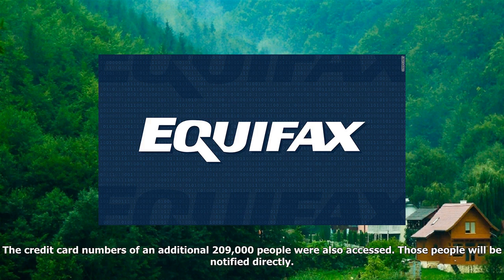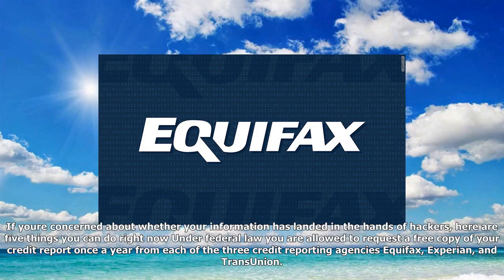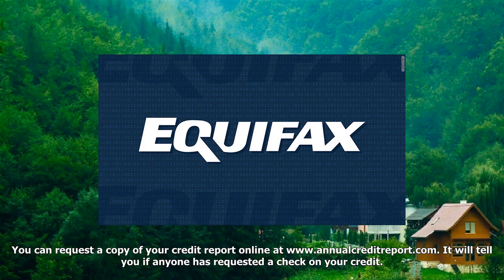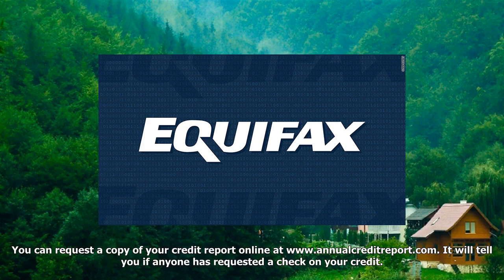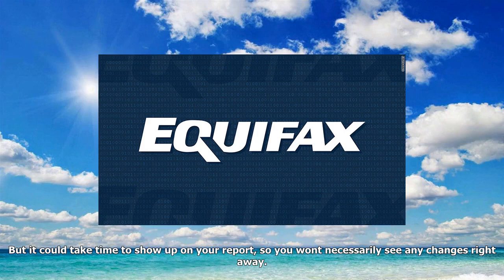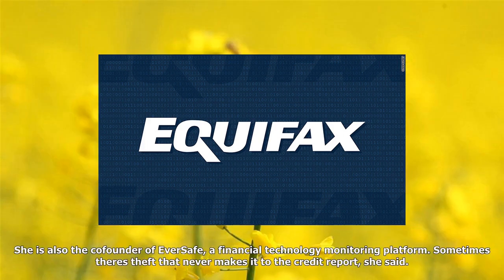5 things to do right now if you're worried about the equifax hack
Or help me share it with many people know the useful information they want. it was great.